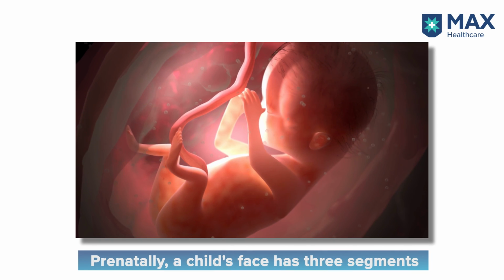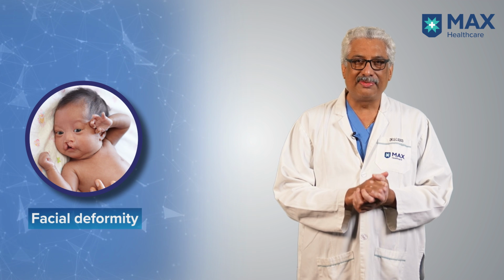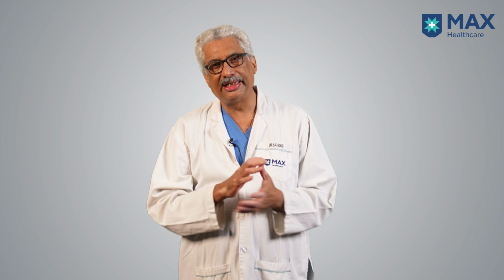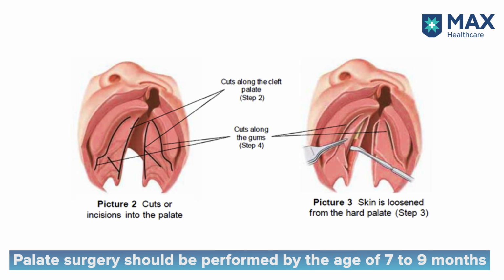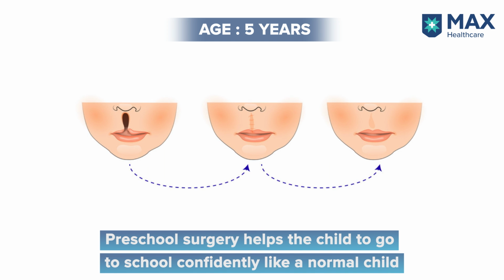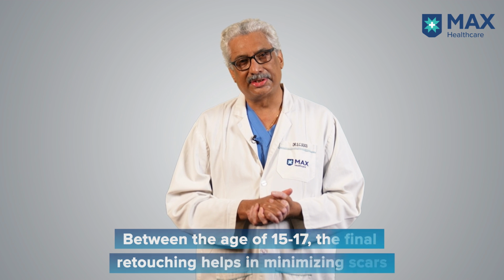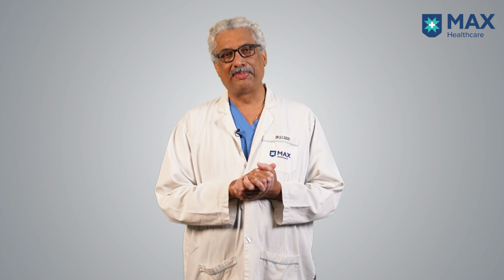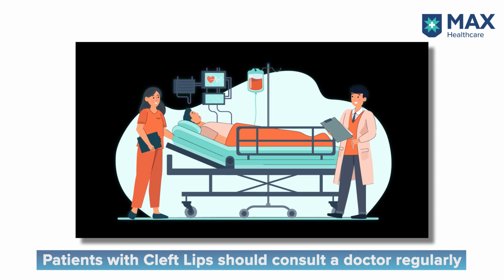Cleft Lip And Palate: Signs, Symptoms, Treatment | Max Hospital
Cleft Lip and Cleft Palate are common congenital malformations or birth defects. During the development of lip or palate in early pregnancy, incomplete fusion of upper lip and palate can lead to the formation of Cleft Lip and Cleft Palate.
In this video, MaxExpert talks about this congenital disability, its causes, symptoms, diagnosis and more.

Dr. S. C. Sood - Principal Consultant, Principal Consultant, Aesthetic And Reconstructive Surgery, Max Super Speciality Hospital, Shalimar Bagh explains about the causes, symptoms and treatments related to Cleft Lip and Cleft Palate – an abnormality that affect about one in every 700 births.

0.00 - Introduction
0.20 - About Cleft Lip
1.08 - Challenges faced by children with Cleft Lip & Palate
1.39 - Treatment for Cleft Lip
2.00 - Surgery for Cleft Lip
2.18 - Palate Surgery for Cleft Lip
2.59 - Speech therapy
3.06 - Preschool surgery for Cleft Lip
3.22 - Dental Surgery
3.27 - Final Surgery
3.32 - Causes of Cleft Lip
4.22 - Family history of Cleft Lip
4.39 - Syndromes and anomalies associated with Cleft Lip
5.09 - Cleft palate surgery for children
6.23 - Conclusion